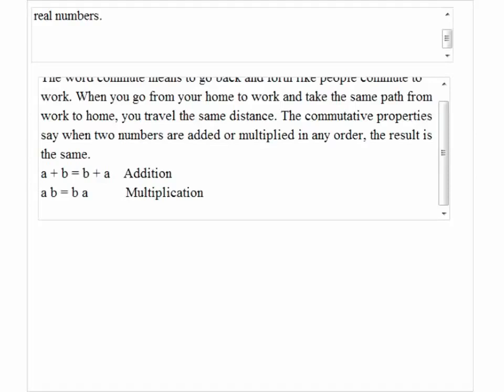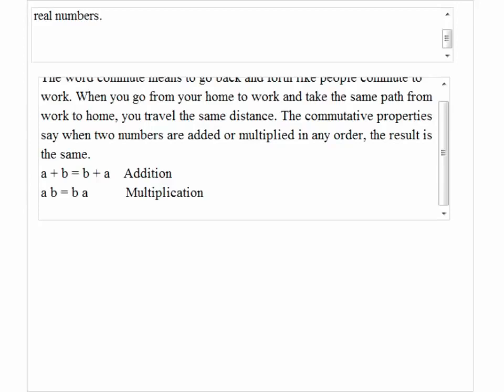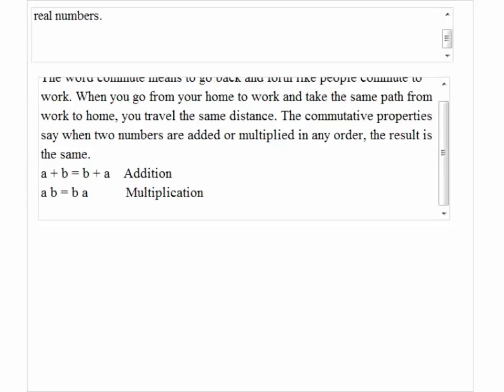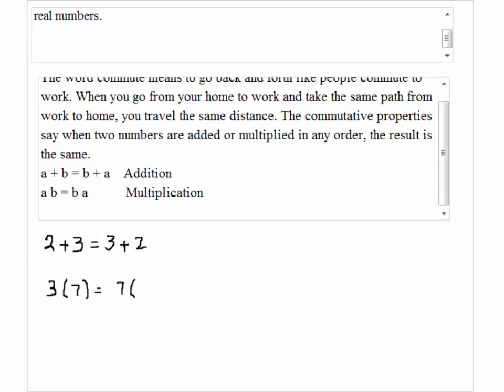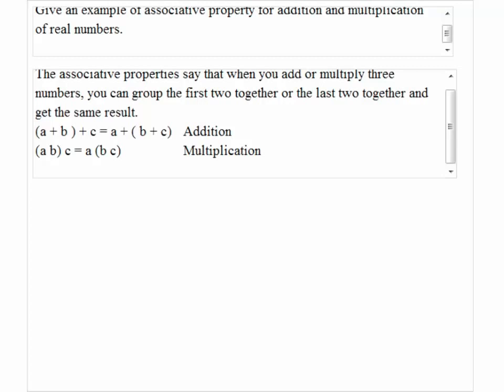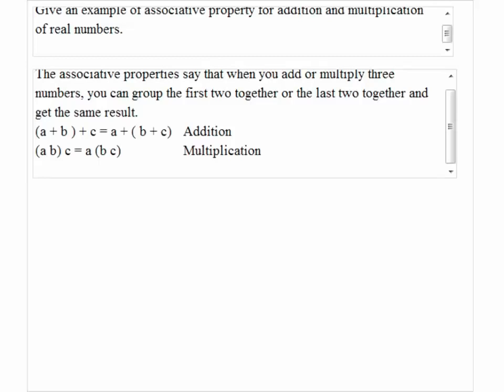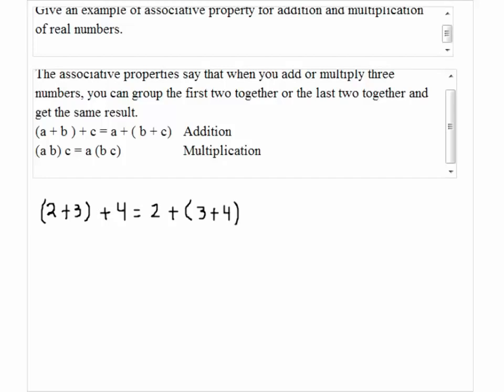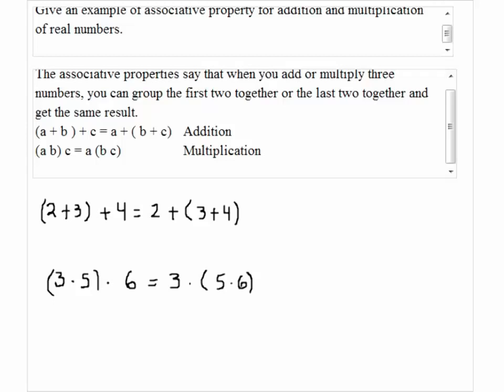Solution 2 to Problem 2 Beginning Algebra Take Home Test 1